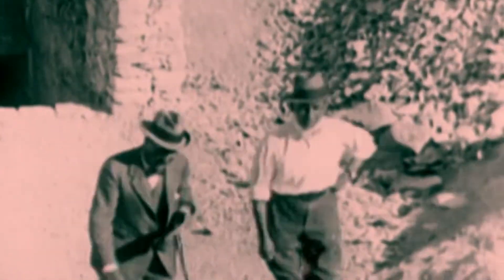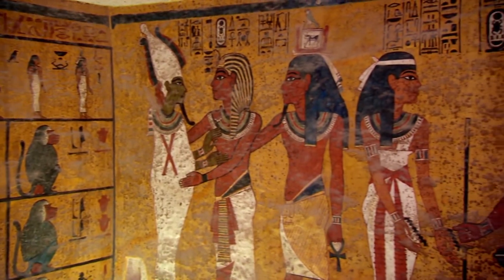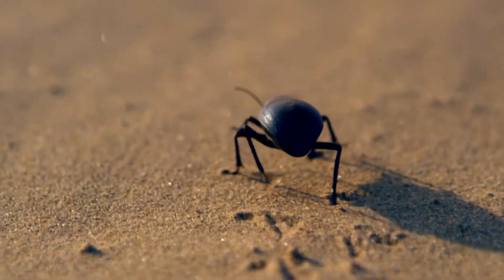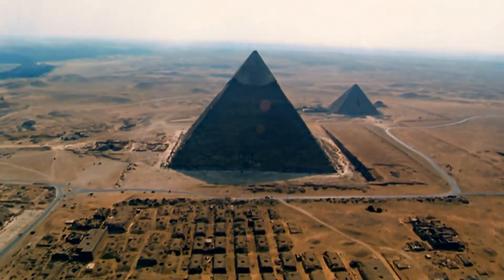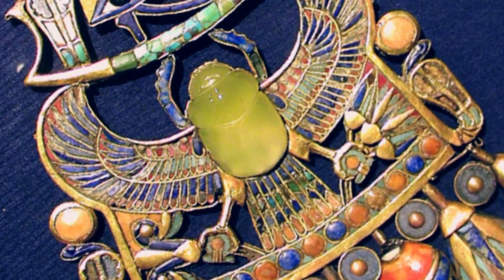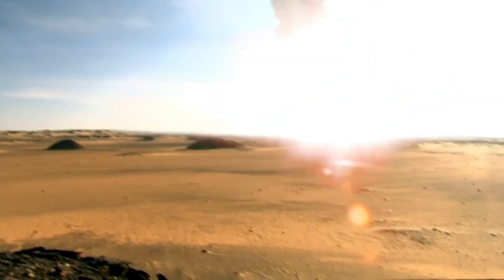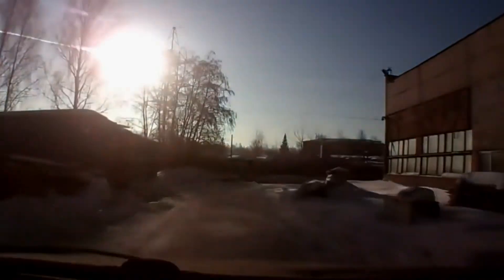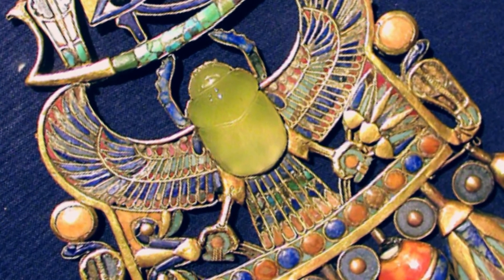Ancient Egyptian Gemstones - Do They Really Originate From Outer Space? | NASA's Unexplained Files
Experts are intrigued by scarab-shaped gemstones from ancient pharaoh civilizations, pondering over their creation and possible otherworldly associations.